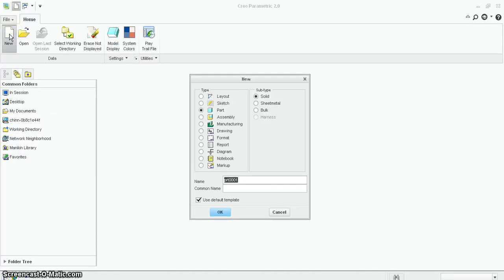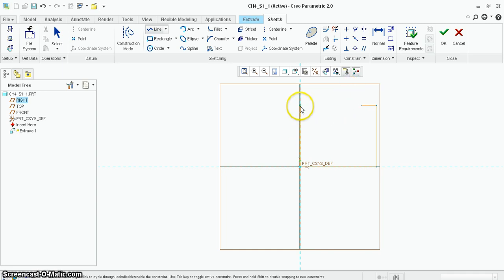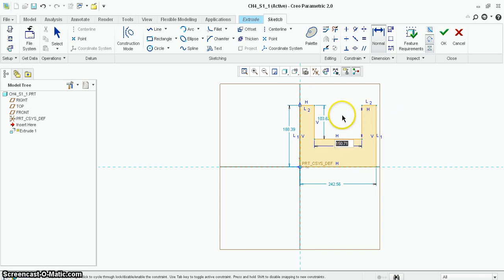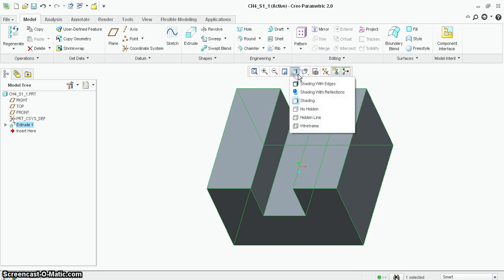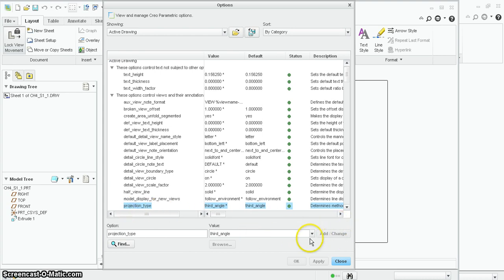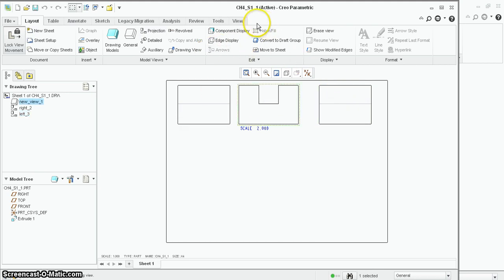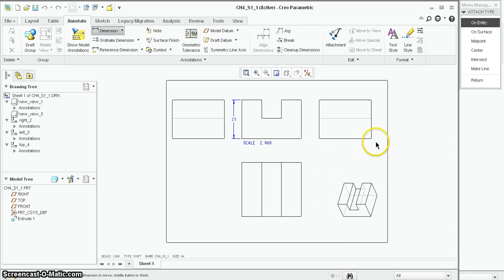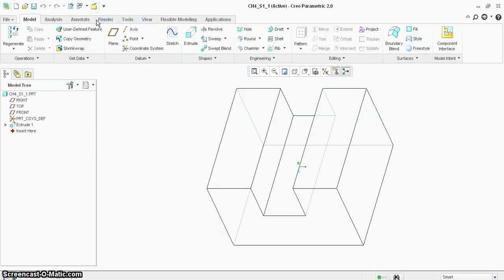Creo parametric 2.0 Tutorial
First tutorial Creo parametric 2.0